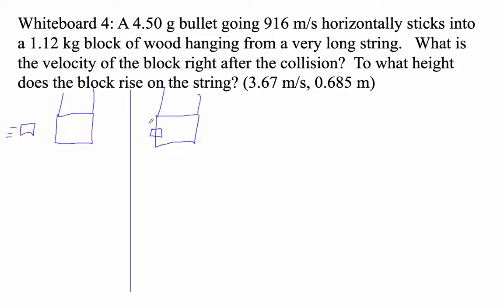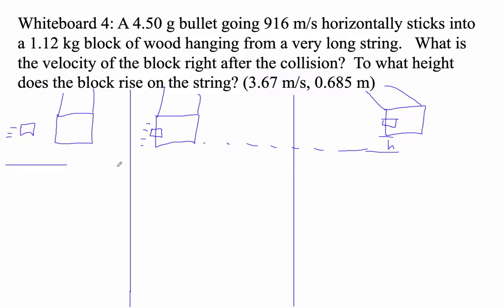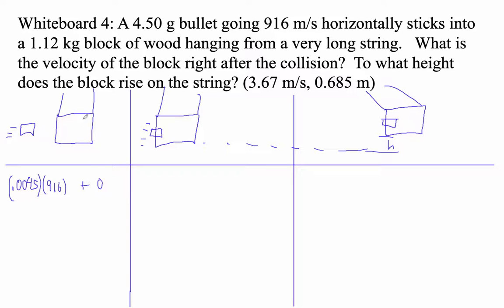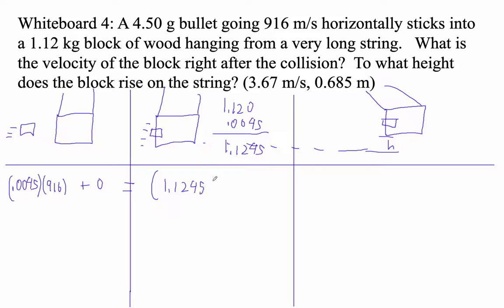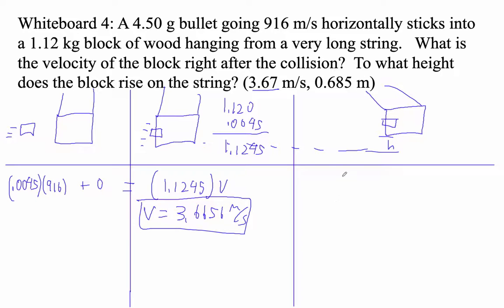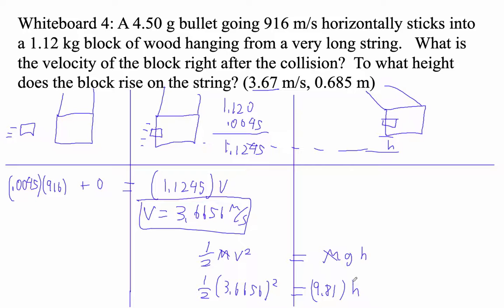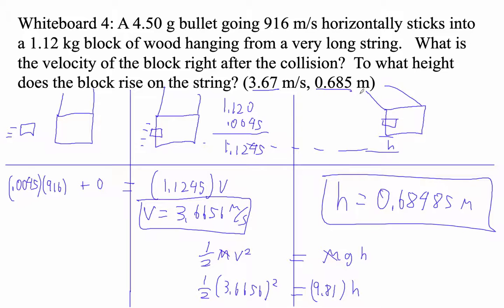HTPIB07F Ballistic Pendulum Whiteboard